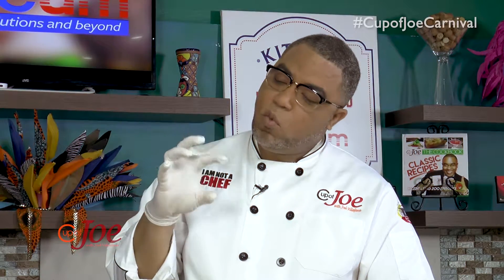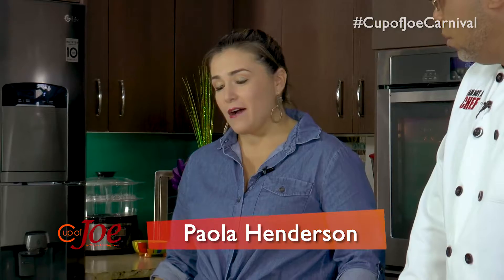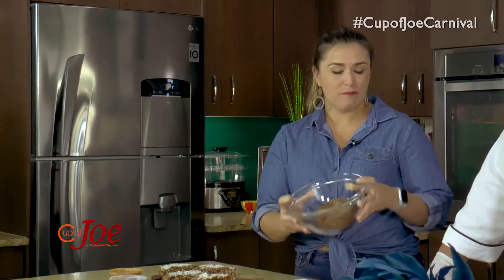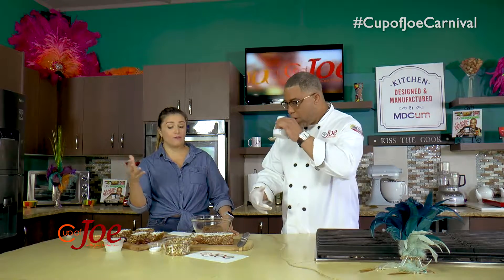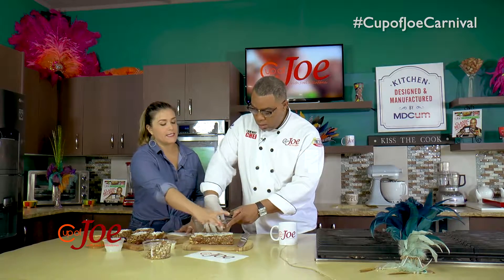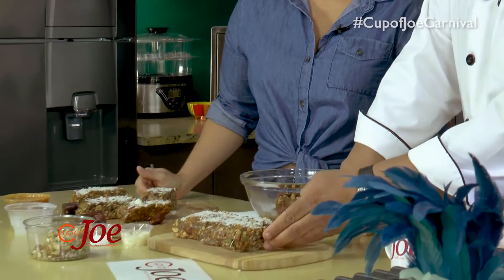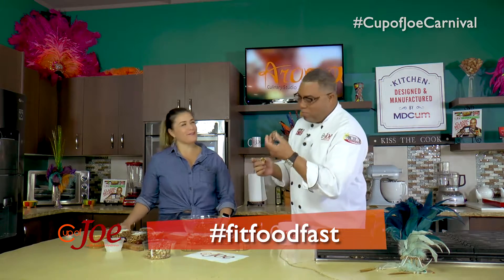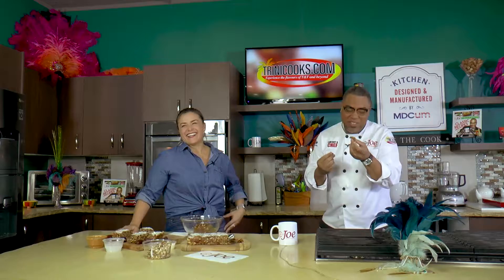Paola makes Homemade Protein Bars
Health coach Paola Henderson makes Homemade Protein Bard on Cup of Joe TT.